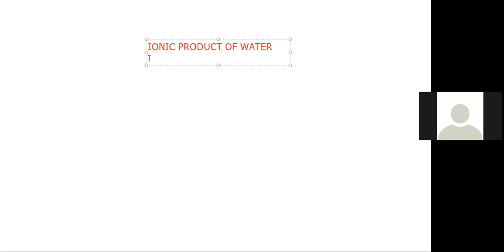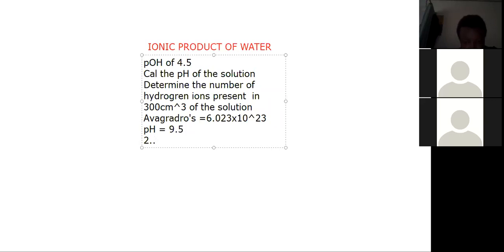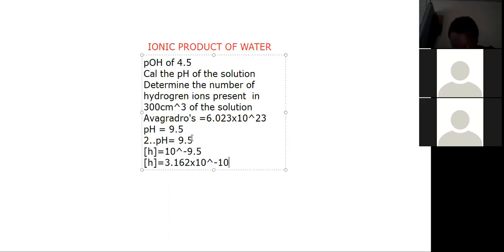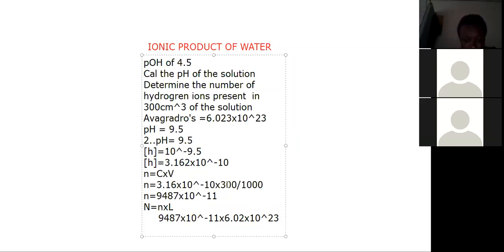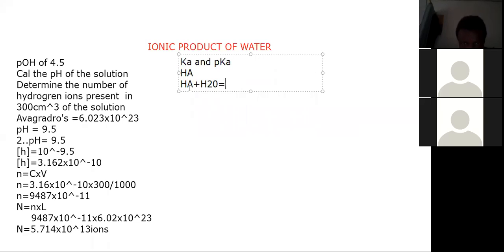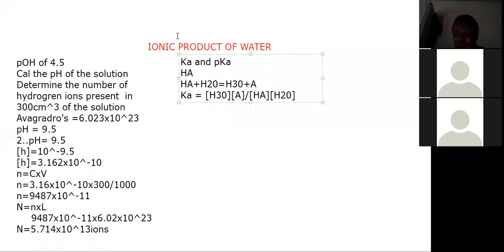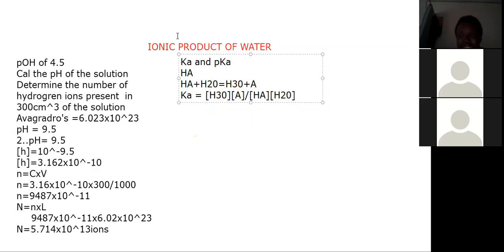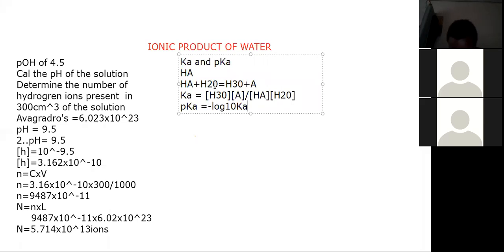Chemistry(Acid Dissociation constant)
Captures Acid dissociation constant under acid and base